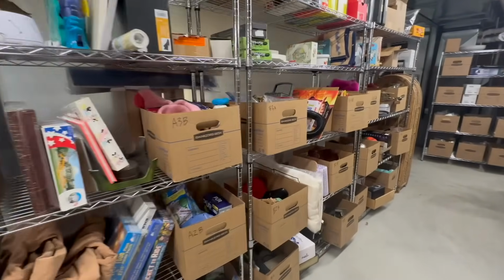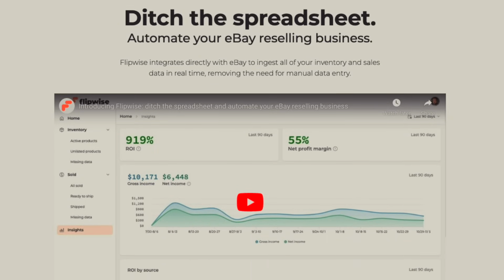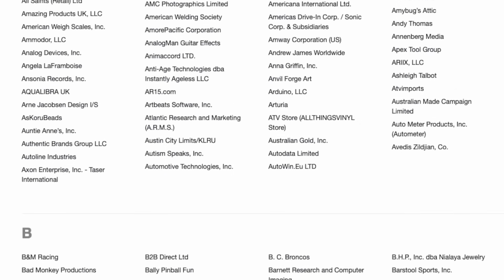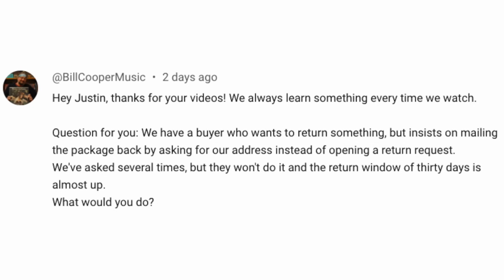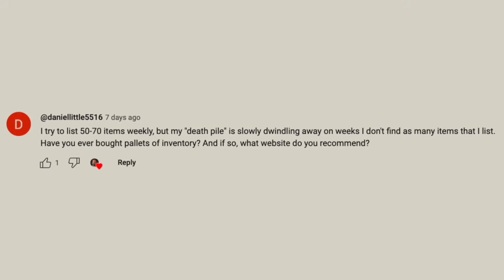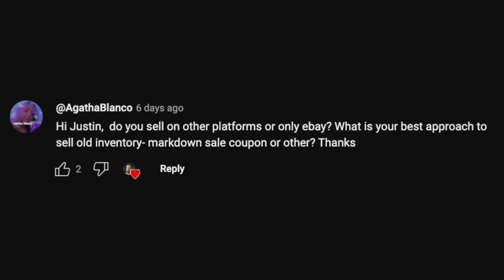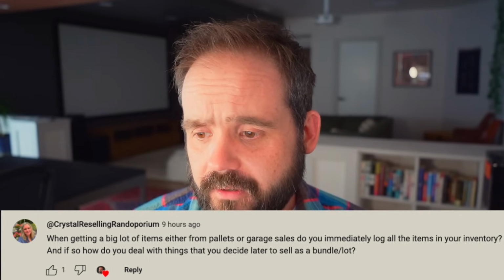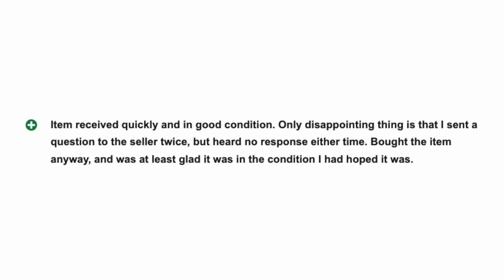3 Hours (!!!) of Brutally Honest Reselling Advice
Do you have a question for me? Ask on video here!

Sourcing

How far do you drive for garage sales? 2:51
How much profit should I aim for? 3:16
What's the minimum margin you're willing to take? 22:18
How much time do you spend sourcing? 25:18
How do you find bulk buys? 26:25
What items feel tempting to buy but are rarely worth it? 27:19
How do you define cost of goods for personal items? 33:36
Would you list a $10 item or find something better? 41:02
When do you pay up for something? 47:38
What are your targets for ROI, margin, etc.? 50:44
Do you buy VCRs even without the remote? 1:01:20
Do you show up early for garage sales? 1:04:21
Do you ever buy pallets of inventory? 1:36:09
Do you test stuff before buying? 1:37:49
How to calculate STR when no results are found 1:13:29
How do you track your mileage? 1:19:24
Can I do this even if I live in a small town? 1:40:43
What items are more risky for negative feedback? 1:52:33

Listing / Selling

Slow dime or fast nickel? 1:39
Why do people bid but then never pay? 4:25
Do you get offended when someone makes a lowball offer? 12:15
How do you handle best offers? 13:03
How much feedback should I get until I start listing higher dollar stuff? 15:52
How do I handle this weird return situation? 18:16
What length of time is considered "normal" to get your first sale? 23:14
How do you price your items accurately? 34:58
What’s the best sale you’ve ever had? 43:48
Does having more feedback increase sales? 41:26
Do you offer free returns? Why? 44:49
Should I open up sealed items to make sure everything is OK before selling? 48:53
Should I schedule my listings or list them right away? 53:53
Should I be selling internationally as a new seller? 58:22
Do you fill in all the item specifics eBay asks for? 1:00:42
Why did my eBay selling limits just jump to $5-million? 1:10:45
Should I be putting a bunch of keywords in my description? 1:11:53
Do you remove the background from your photos? 1:21:28
How do I re-list something that has been removed by eBay? 1:25:21
Should I leave my sold listings Active with quantity 0? 1:27:20
How consistent should I be with listing? 1:35:10
Should I add hidden keywords to my description? 1:38:37
How many items am I allowed to list as a new seller? 1:42:04
Do you ever get rid of things that don’t sell? 1:44:46
What if you get multiple offers on the same item? 1:49:15
Should I use BIN or Auction? 1:51:03
Do views have an impact on sales? 1:53:50
Have you ever sold on eBay Live? 2:04:41
Do you sell on other platforms or just eBay? 2:05:28
Do sales increase during the holiday season? 2:15:37
How long does it take to list? 2:21:35

Shipping

Do you schedule pick ups or drop off at the post office? 13:57
Do you vacuum seal your clothing before shipping? 17:09
Where do you buy your boxes? 31:41
How do you determine shipping costs without prepacking? 36:34
Why don’t you use calculated shipping? 55:49
What do you use for void fill? 1:07:02
How do I handle combined shipping using calculated rates? 1:49:43
Have you ever shipped anything via freight? 2:01:26
How does flat rate shipping work? 2:20:24

Misc

How do you store your inventory? 0:20
Does eBay send you the form you need for taxes? 5:13
How do you clean hats? 14:51
Is an eBay store subscription worth it? 30:39
What’s the difference between eBay, Poshmark, and Mercari? 43:00
Buyer says item has not arrived, but tracking shows it has. Now what? 45:45
Is there a benefit to ending and relisting? 46:25
How do you avoid VeRO claims? 52:34
Are larger stores favored over smaller ones? 54:42
How do you track your inventory after it is listed? 40:33
How much time do you spend on this business? 1:02:13
What are some of your worst flips? 1:05:20
Do you often host your own garage sales? 1:06:36
Would you ever consider going full-time on eBay? 1:08:26
Do you put pineapple on pizza? 1:13:19
Should I cater to a buyer’s every demand? 1:15:42
Tell me more about your background in product/software 1:22:43
What do with a buyer who wants to return something outside of eBay 1:24:12
How should I set my payouts? Weekly? Daily? 1:26:48
Why do my pageviews change day-to-day? 1:29:33
Should I make stores for different niches? 1:31:43
How do you manage your time? 1:39:33
Are you monetized on YouTube? 1:55:02
What parts of the business does your wife help with? 2:00:42
What are your reselling goals? 2:16:51
How did you grow your reselling business? 2:19:01

Flipwise

Is Flipwise good for small sellers? 8:50
Does Flipwise track all shipping expenses? 10:12
Does Flipwise consider "sell-similar" relists as new listings? 10:36
How do I change my Flipwise membership? 11:31
Do you clean boots/shoes before you sell them? 17:36
Have you ever sold on Whatnot? 20:04
Do I need to wash my clothing before selling it? 19:24
What are your top 3 sandwiches of all time? 34:30